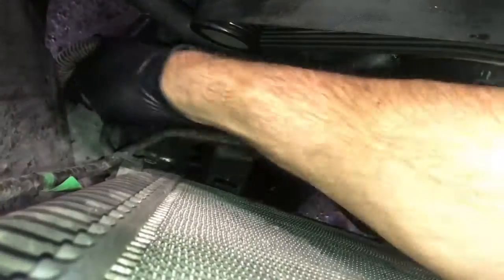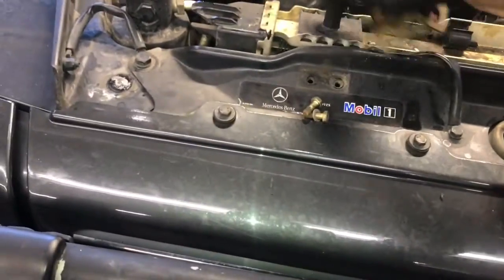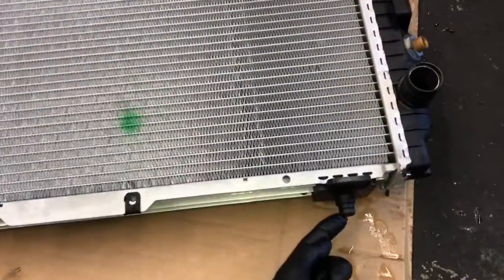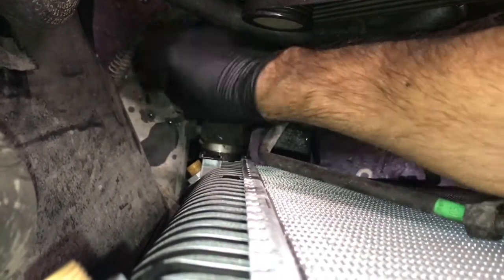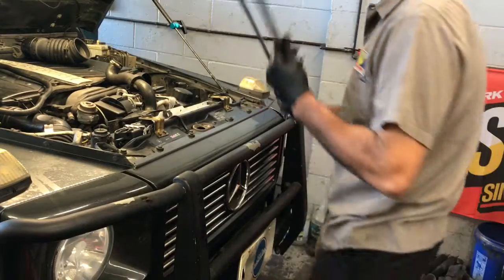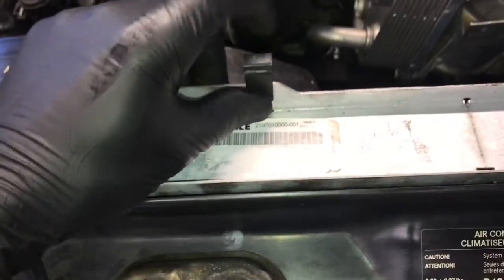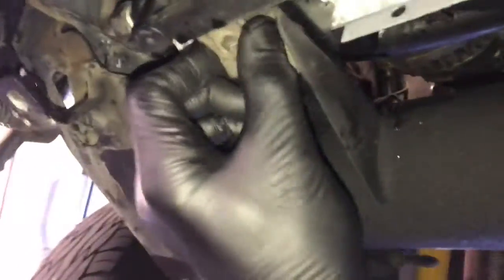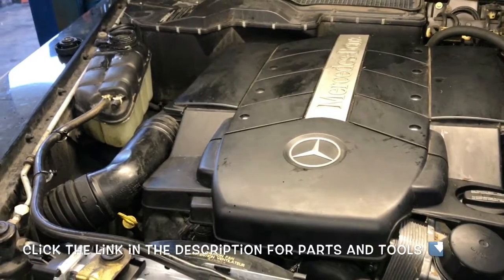How To Replace The Radiator On A Mercedes G500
Brian Eslick from How to Automotive takes you step-by-step through the process of replacing the radiator on a 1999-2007 G500 W463 G class Mercedes-Benz.